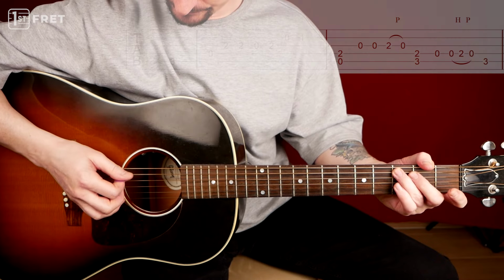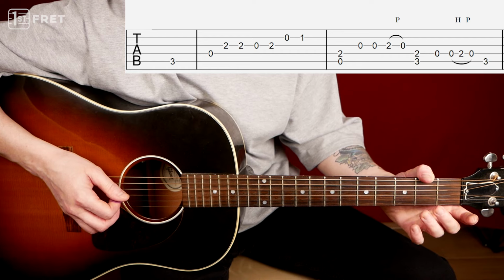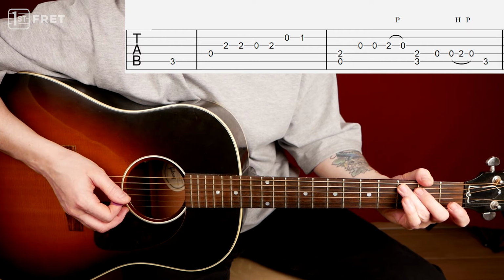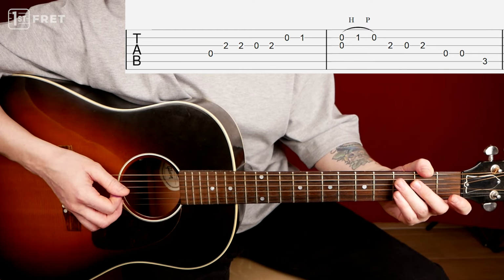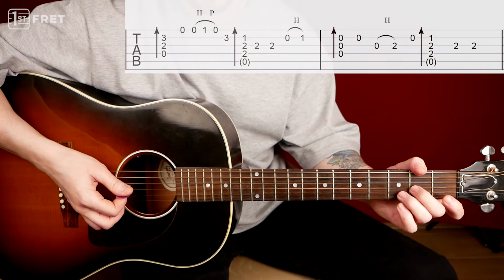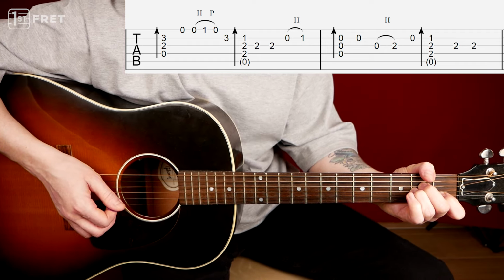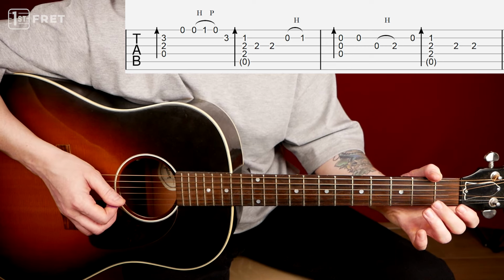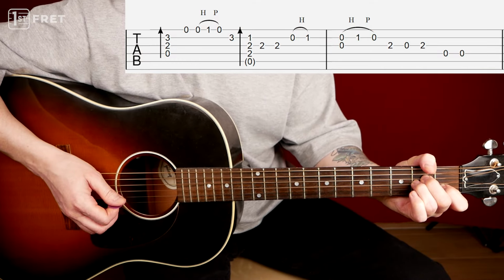Beautiful Irish Tune on Acoustic Guitar | Road to Lisdoonvarna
Everyone loves to play a good Irish tune, but they can be tricky with odd tunings and complex arrangements.

Not this one! In this guitar lesson, we’ll teach you Road to Lisdoonvarna, a beautiful tune played in standard tuning that’s surprisingly simple.

Even beginners can master it with a bit of practice. Grab your guitar and let’s dive in—this song sounds amazing and is fun to play!

👉 Video Chapters
00:00 Road to Lisdoonvarna guitar cover
00:39 About this tune
01:09 Part A
05:23 Part B
08:54 Full playthrough with tab

Welcome to our community! Our goal is to help you become a guitarist everybody wants to listen to. We love music, we love guitar and we love creating lessons for you